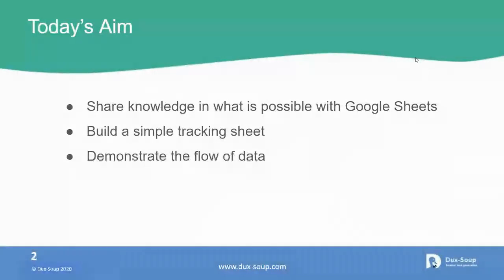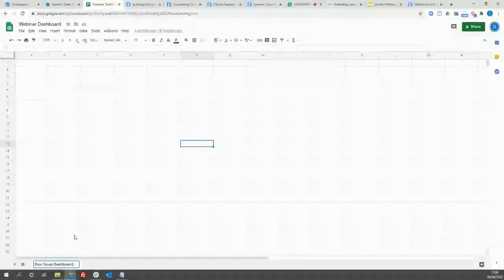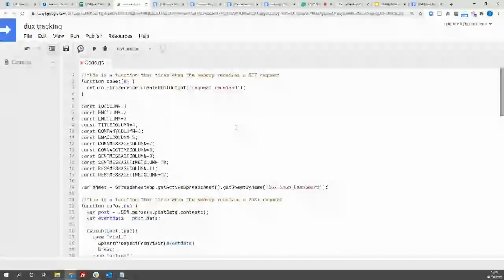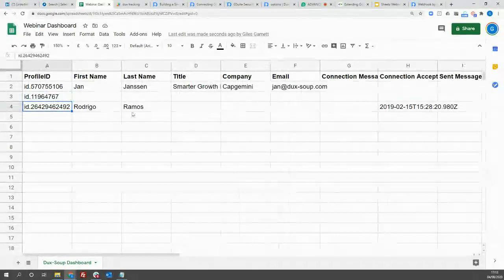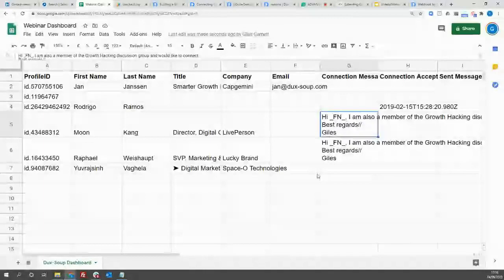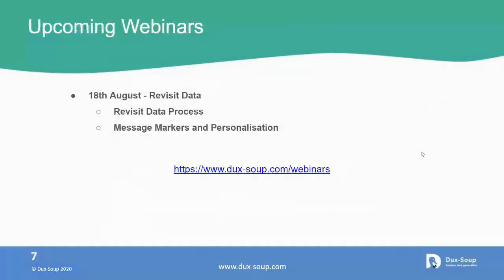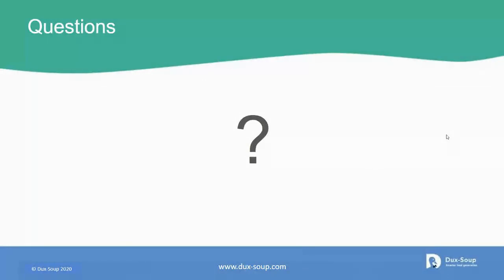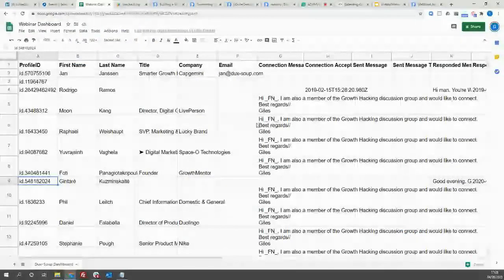Dux-Soup Turbo - Building a Dashboard in Google Sheets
Get the tools and knowledge to build a dashboard in Google Sheets without having to rely on a third party tool, such as Zapier or Integromat.

We demonstrate basic Javascript and build a dashboard using data that you can collect via a Webhook - for instance Visit data / messaging data. And export that data to third party CRM tools.

Plus Q&A!‍